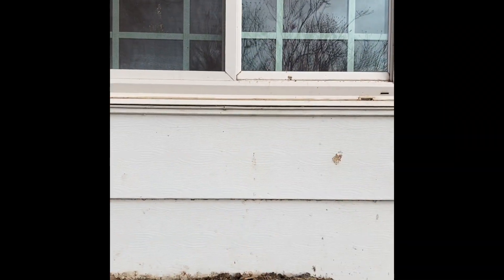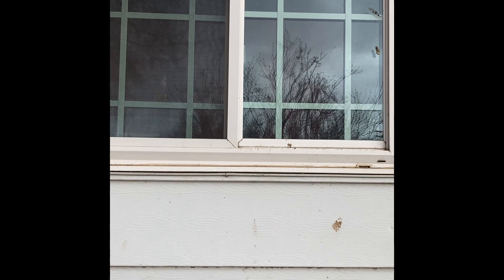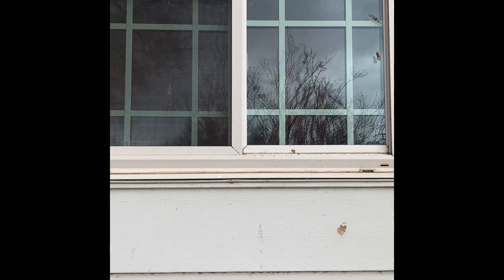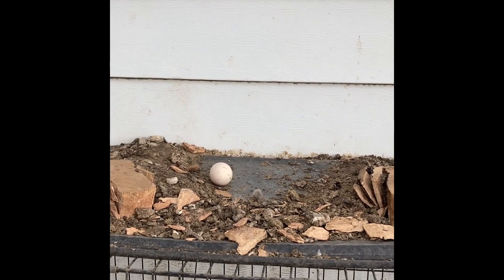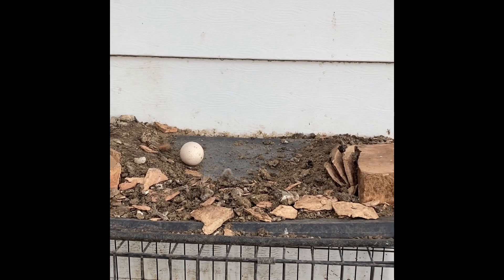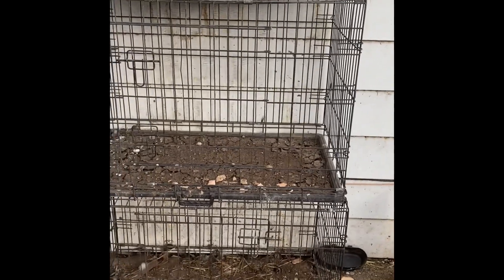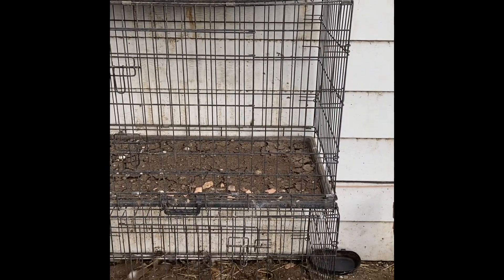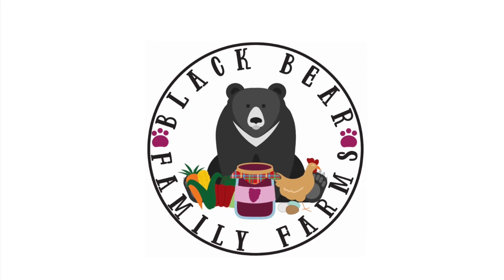Hey! What are you doing?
Peeping Tom?  No peeping Hen!  Lol.  She was making so much noise outside my office window.  What was she doing?  Now we know.